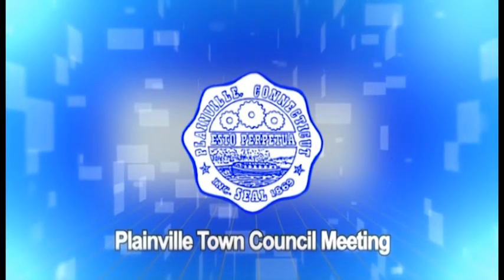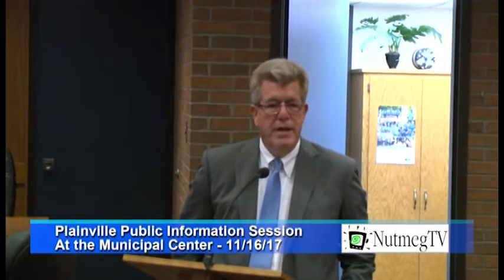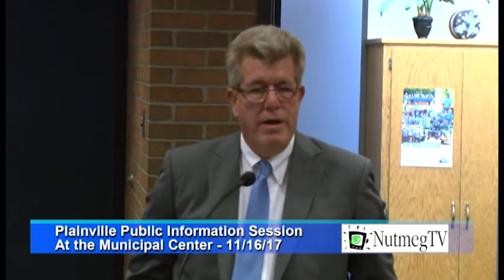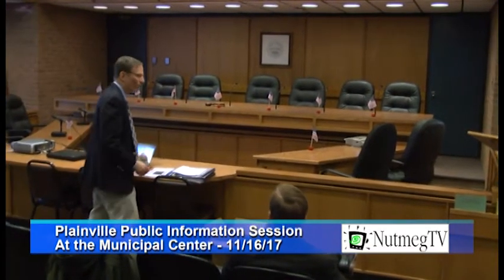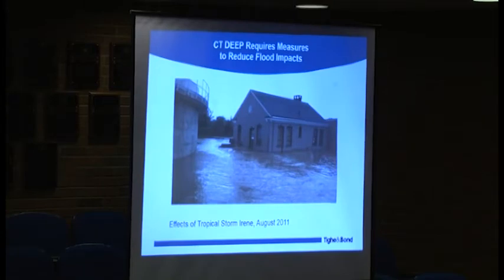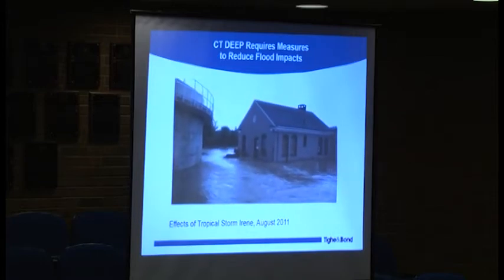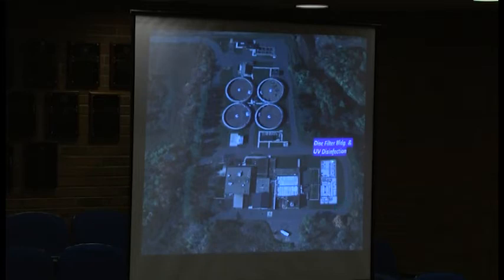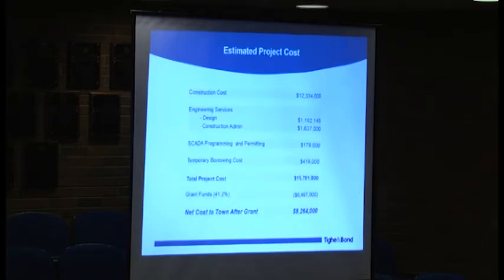Plainville Town Council Public Information Session - 11/16/17